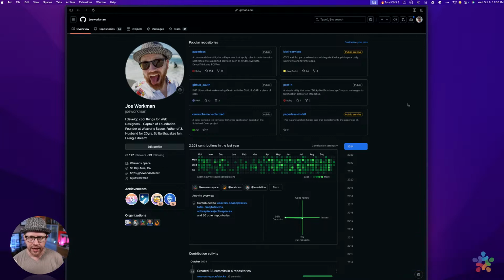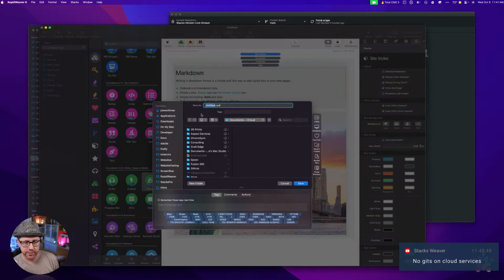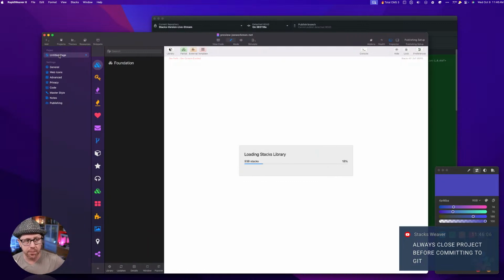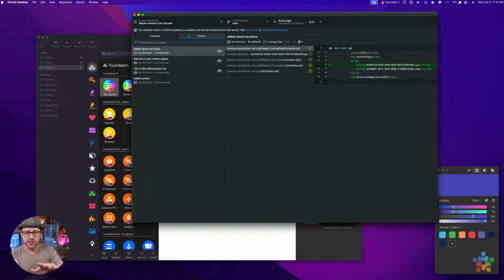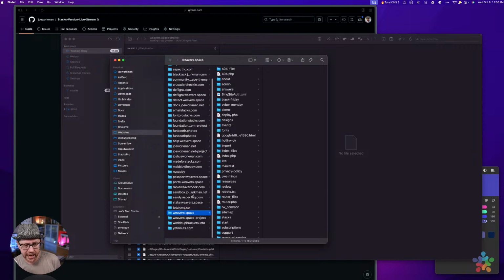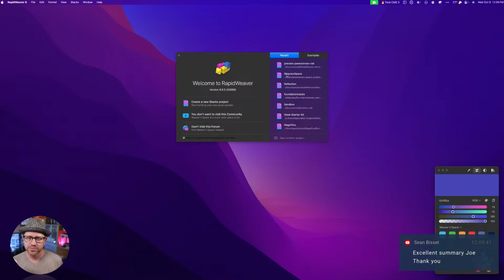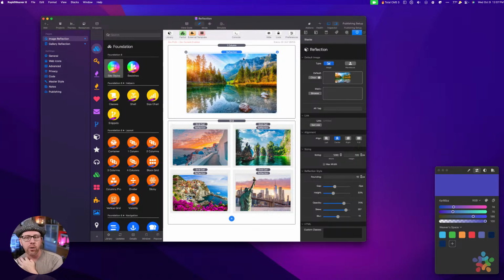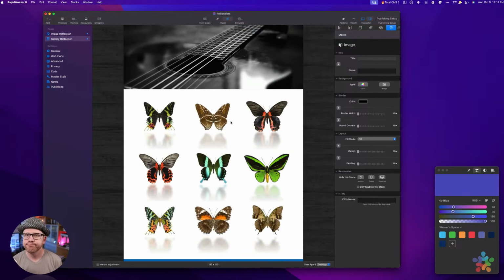Stacks Project Version Control and Backup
On the hangout on Friday, fellow weaver Sean had some questions about good workflows for managing Stacks project files. I thought that using git version control was a good workflow for managing projects. It also can be a perfect way of backing up your projects as well. So today we will be reviewing the benefits of using GitHub to version control your project files.